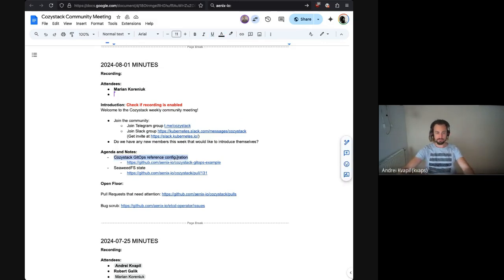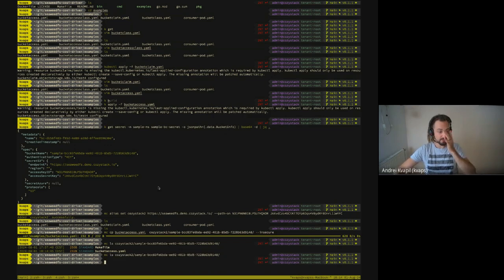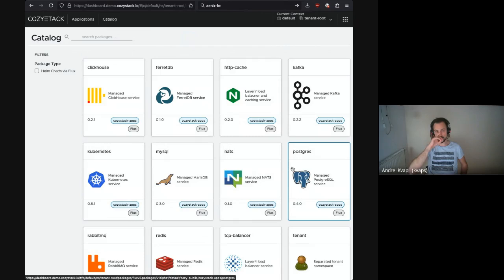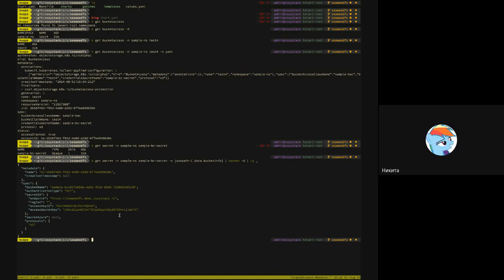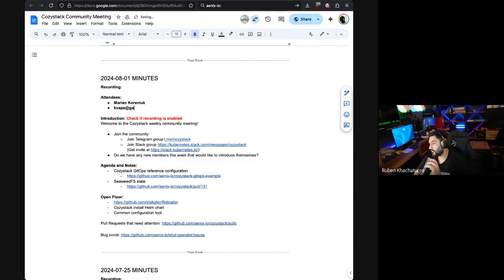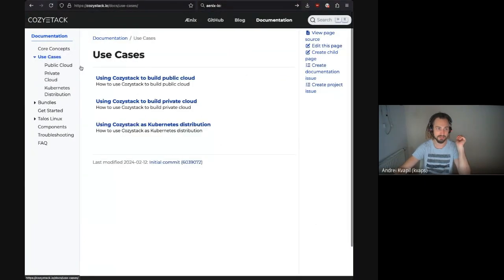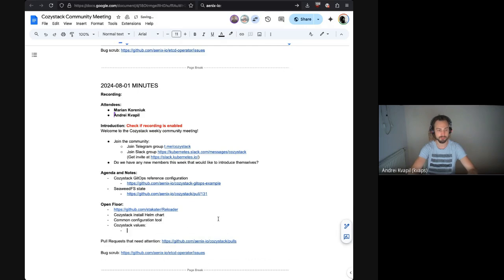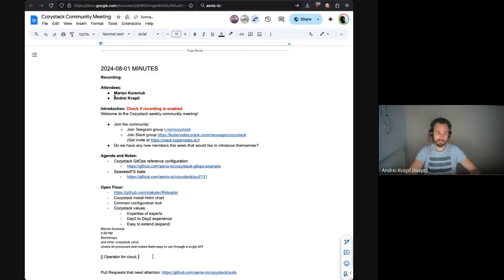Cozystack community meeting 2024-08-01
Agenda and Notes:
— Cozystack install Helm chart
— Common configuration tool
— Cozystack values: expertise of experts, day 0 to day 2 experience, easy to extend (expand)